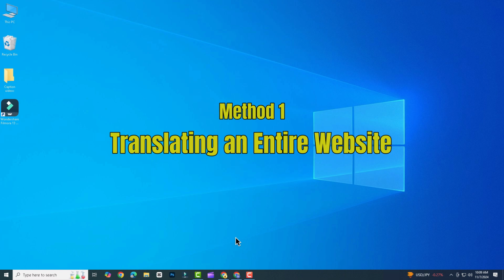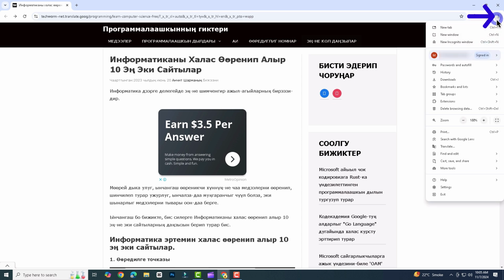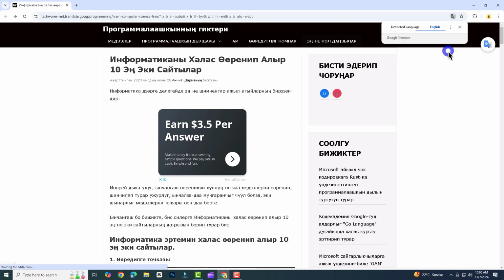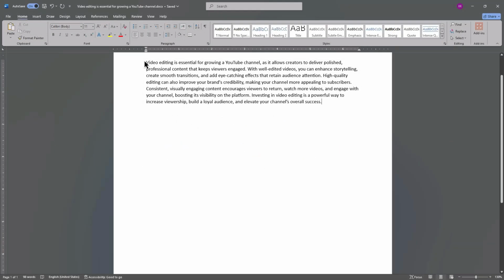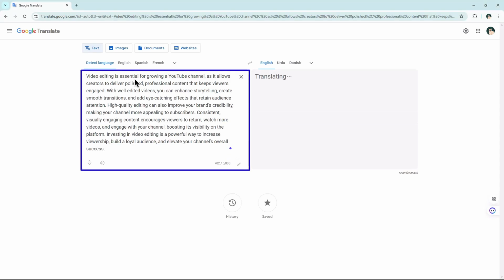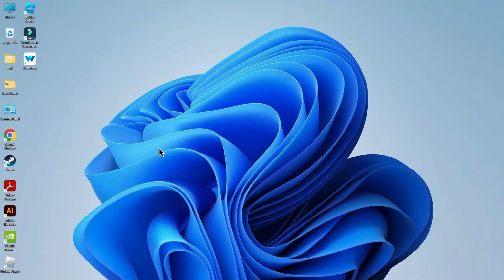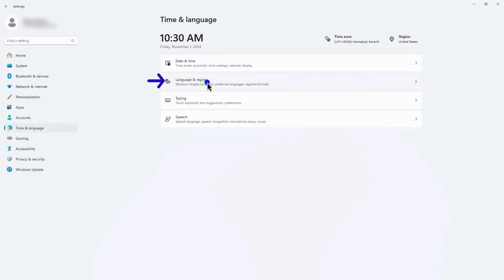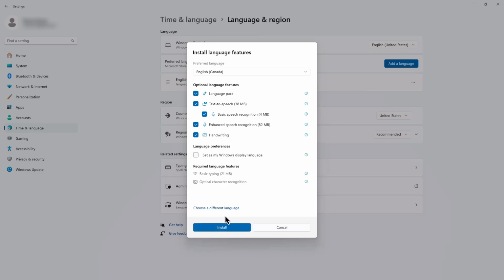How to translate Tuvan to English and vice versa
🌍 Unlock the Power of Translating Tuvan to English and vice versa

In this video, we’ll guide you through three practical methods to help you translate Tuvan to English. Whether you’re translating a website, a paragraph, or changing your Windows language settings, this tutorial has you covered!

What you'll learn:

00:00 Introduction
00:16 Translate the entire website
00:52 Translate text
01:24 Changing Device language